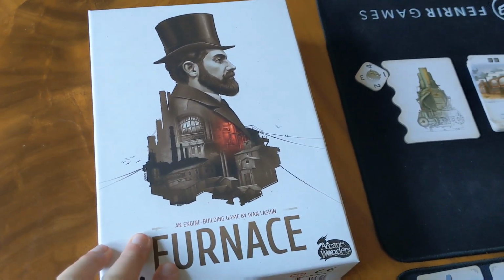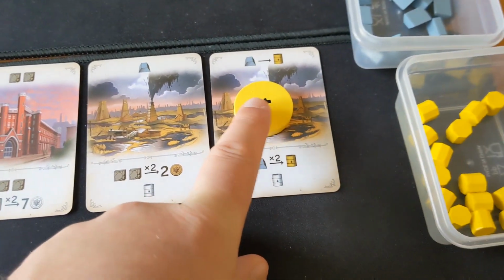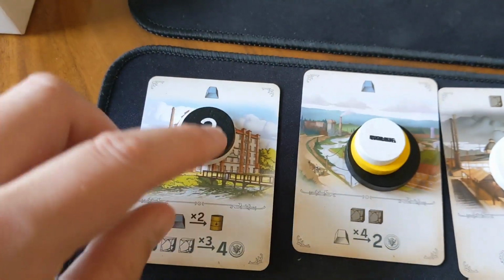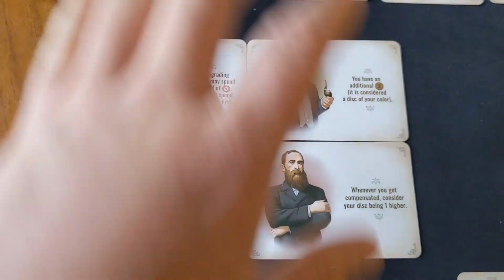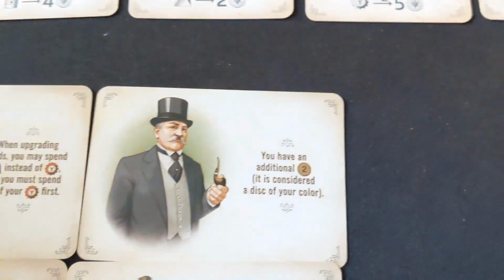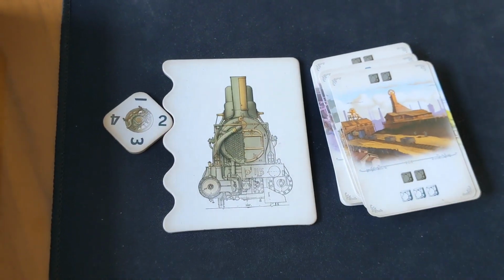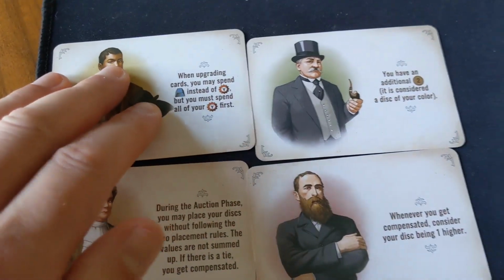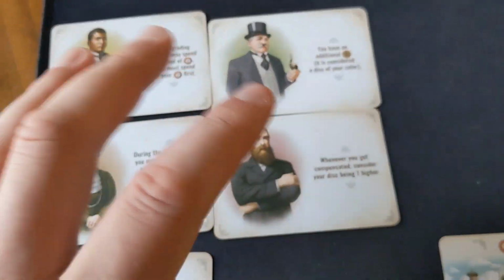Furnace Review - Chairman of the Board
I share my thoughts about Furnace, a 2-4 player engine-building and bidding board game by Hobby World.

Instagram.com/chairman_board

Kienda.co.uk